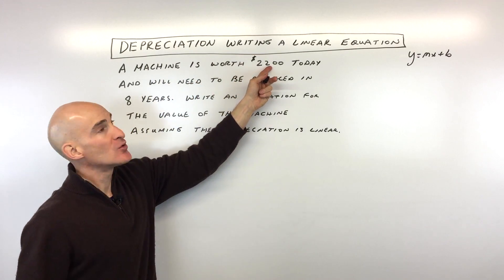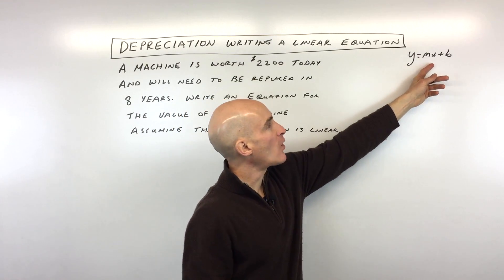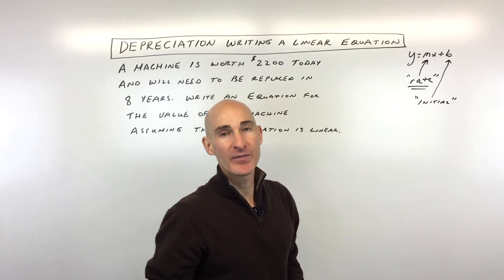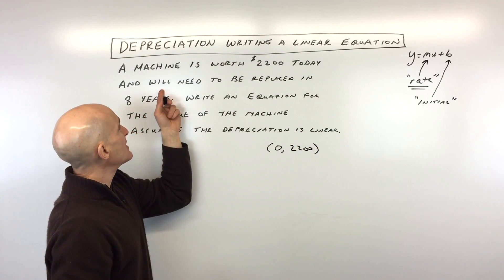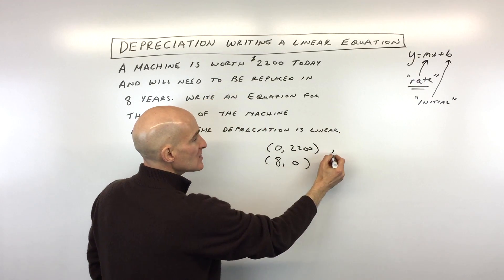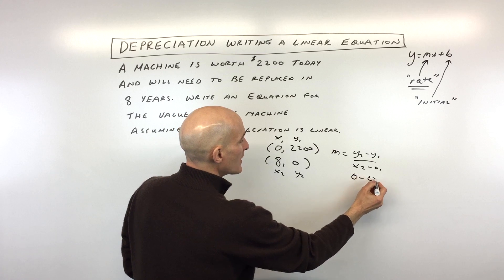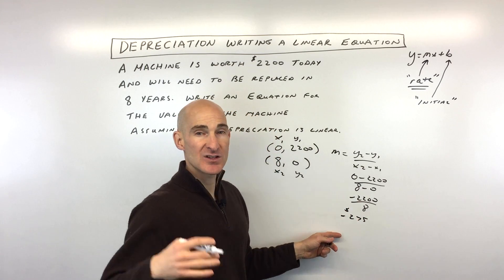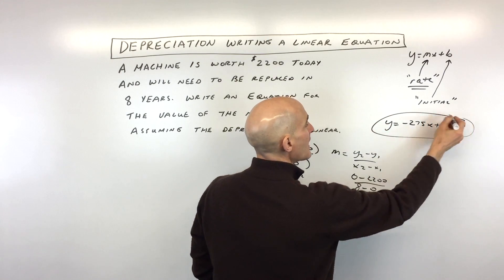Straight Line Depreciation (How to Write Equation)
Learn how to model linear depreciation and write the equation for the value of an asset over time! This video breaks down the concept of "straight-line depreciation" using a real-world example of a machine's value. Discover how to interpret word problems to identify key data points, convert them into coordinates, and use the slope formula (rate of change) to represent depreciation. We'll show you how to find the initial value (y-intercept) and combine these elements into the familiar y = mx + b linear equation. Perfect for students in algebra, business math, or anyone needing to understand financial depreciation models!

Timestamps:
00:00 Intro
0:40 Slope Intercept Form of a Line
1:00 Coordinatize the Data
1:42 Slope Formula to Find the Rate of Depreciation
2:27 Relation of the b value to the Initial Condition